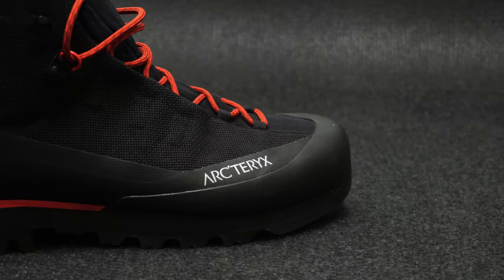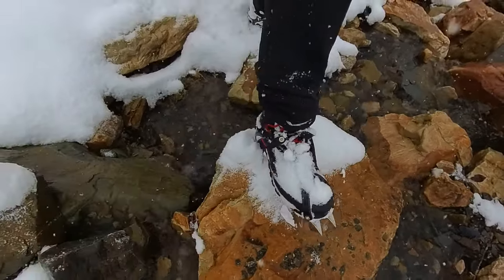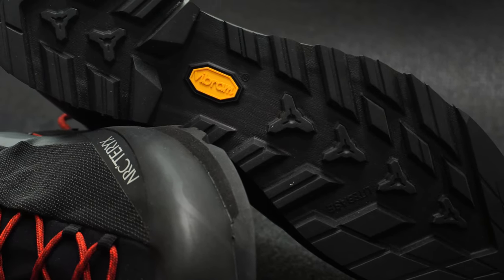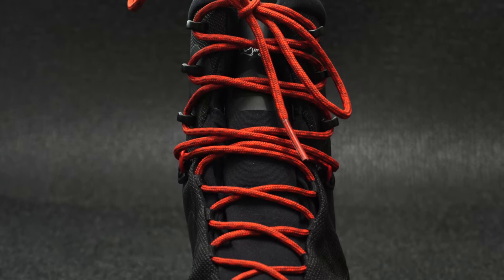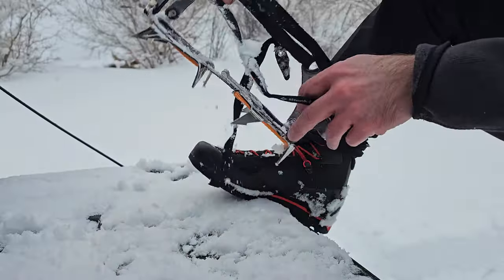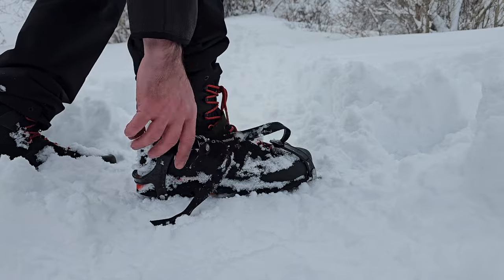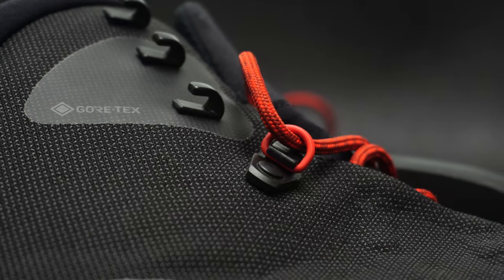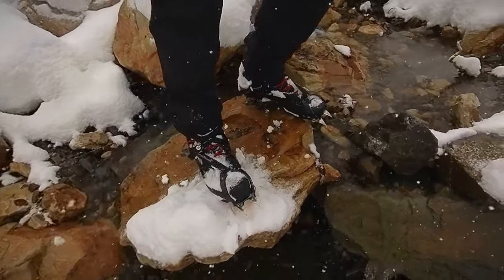Arc'teryx Acrux LT Boot Review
🌲 Lace up and conquer the great outdoors with the Arc'teryx Acrux TR Boot! In this comprehensive review, we dive deep into the features and performance of these rugged boots, designed for the adventurous souls who demand nothing but the best.

👣 Engineered with precision and crafted for durability, the Acrux TR Boot seamlessly blends innovative technology with Arc'teryx's renowned commitment to quality. From challenging terrains to unpredictable weather, these boots are built to excel in every outdoor scenario.

🏔️ Key Features:

Vibram® Megagrip Outsole: Tackle any trail with confidence. The high-performance Vibram® Megagrip outsole provides exceptional traction on various surfaces, ensuring stability on rocky paths and slippery slopes.

GORE-TEX® Protection: Stay dry and comfortable in any weather. The GORE-TEX® membrane guarantees waterproof and breathable performance, keeping your feet shielded from the elements without sacrificing breathability.

Advanced Materials: The Acrux TR Boot utilizes advanced materials to enhance durability without compromising on weight. The combination of TPU, EVA, and other high-quality components ensures long-lasting performance on your outdoor adventures.

Customizable Fit: Achieve the perfect fit for your feet. With Arc'teryx's attention to detail, the Acrux TR Boot offers a customizable fit, providing support and comfort tailored to your individual needs.

🌐 Whether you're an avid hiker, a trail runner, or an all-around outdoor enthusiast, the Acrux TR Boot is designed to elevate your performance. Join us as we explore the details that make these boots a game-changer for those who demand excellence from their outdoor gear.

🛍️ Ready to gear up for your next adventure? Check out the Arc'teryx Acrux TR Boot and make every step count! Adventure awaits - let's embrace it together!